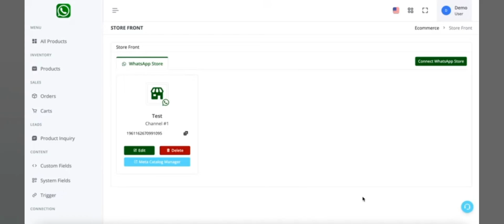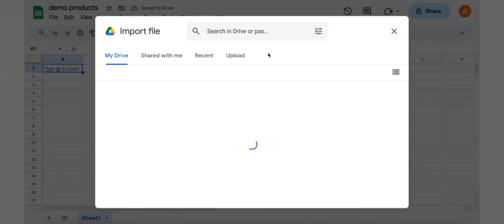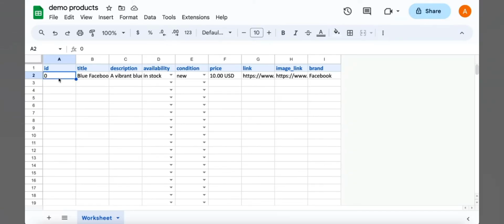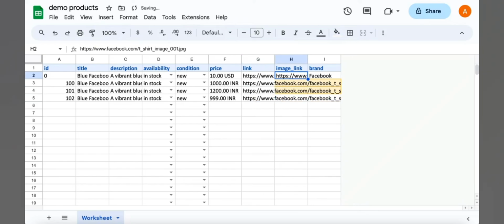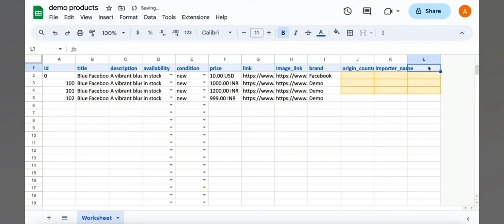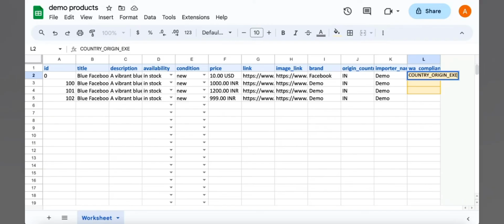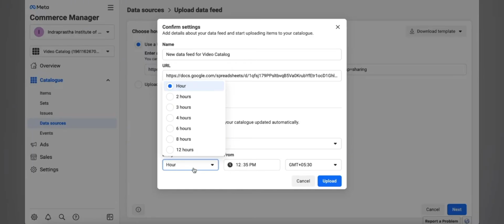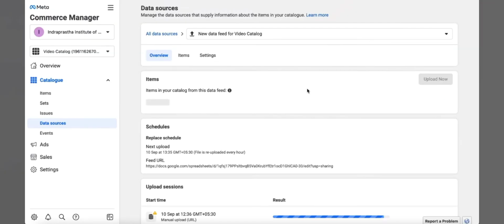How To Import Products In Bulk Via Google Sheet ?- WhatsApp API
Navigate to Storefront, click on Meta Catalog Manager.
Click on Items - Add Items.
Choose the Data Feed option and download the custom template from Meta.
Open the template in Google Sheets, remove optional fields and the first row.
Enter required information like SKU, product title, description, stock availability, condition, price (with currency code), external link, and product image.
For Indian businesses, add: origin_country, importer_name, and w_a_compliance.
Share the Google Sheet as "viewer" via a link.
Return to Meta Catalog Manager, select Data Feed, and click Next.
Paste the Google Sheet link and click Next.
Select default currency, set update frequency, and click Upload.
To Display in WhatsApp Catalog:
Go to Products, click Pull Products, select your store, then Pull Products.